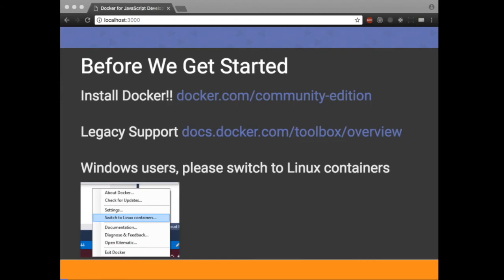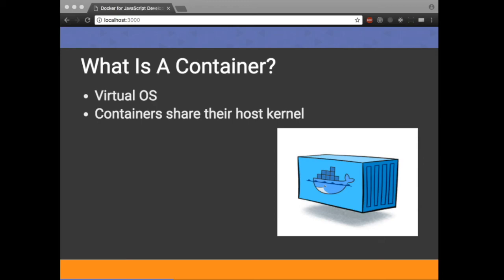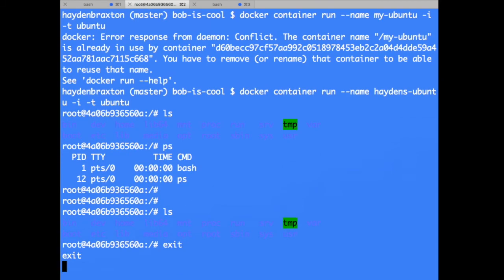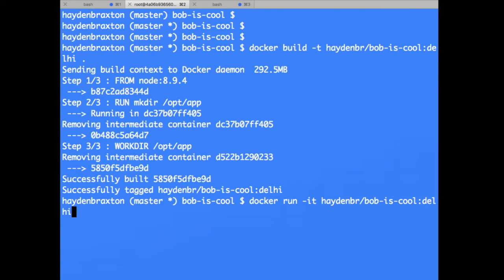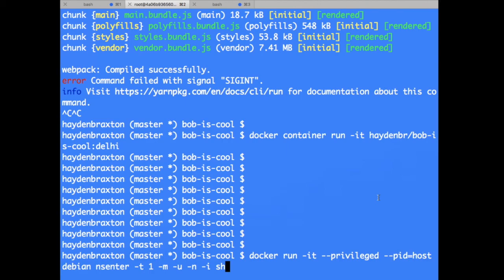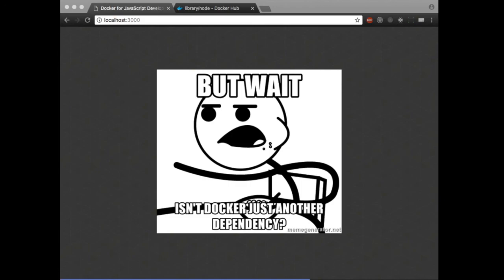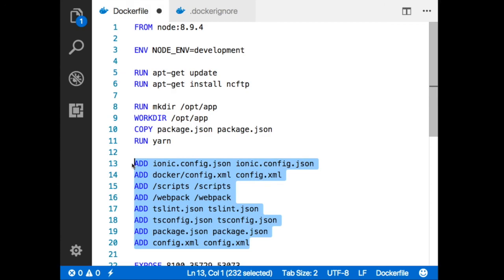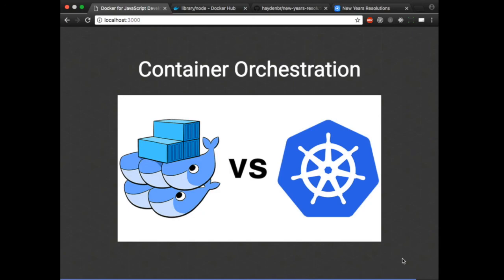Docker for JavaScript Developers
Workshop given for JSLovers Meetup in Delhi.

Workshop covers an introductory look into Docker, followed by an example of how we can build a containerized dev environment to save us from the headaches that come with package managers and too many dependencies.